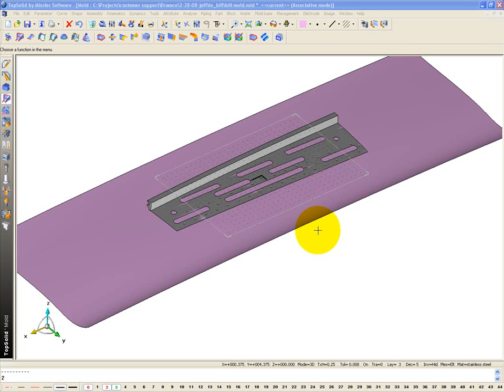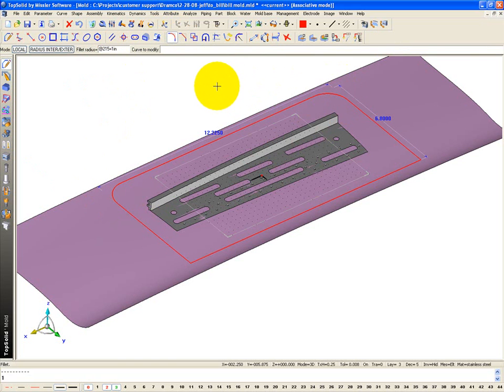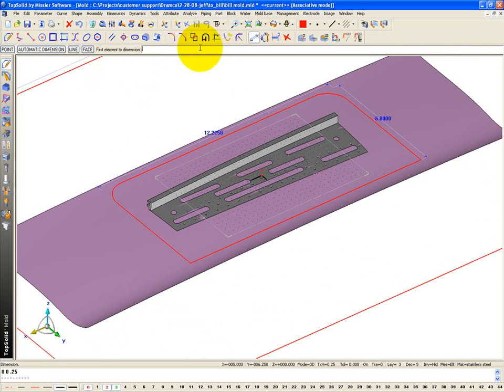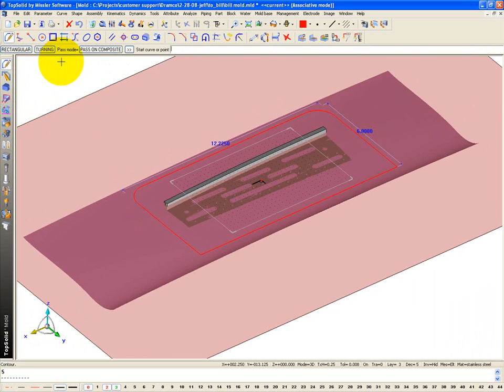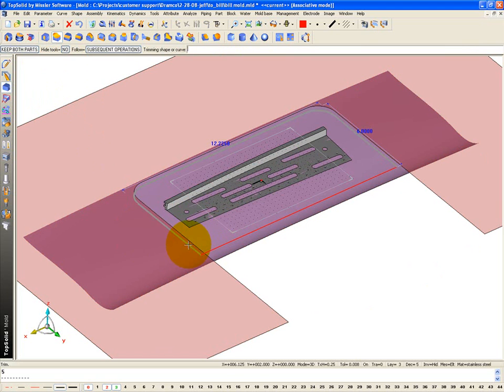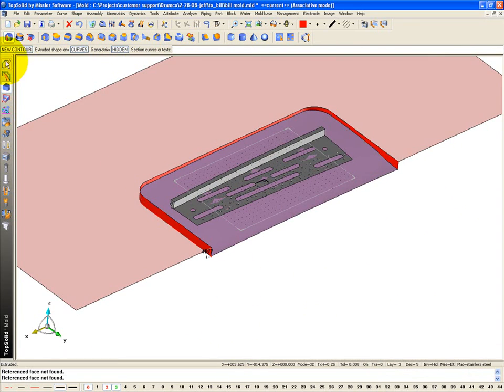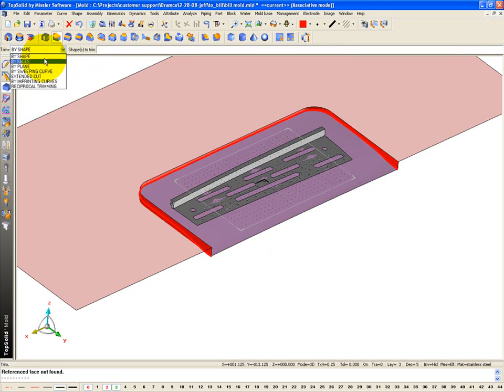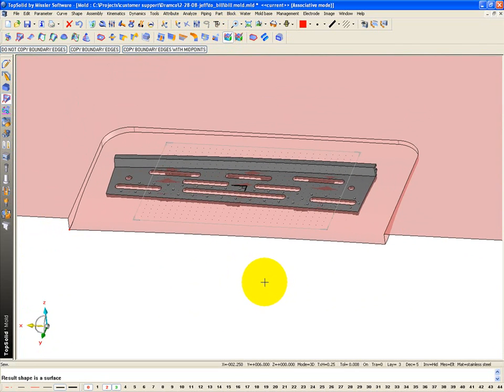TopSolid'Mold Parting surfaces - Step 2